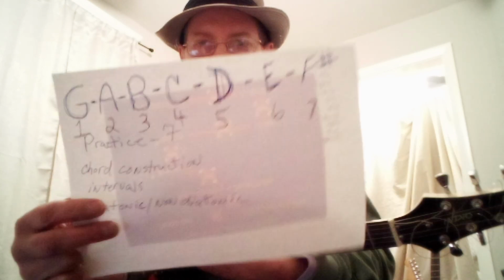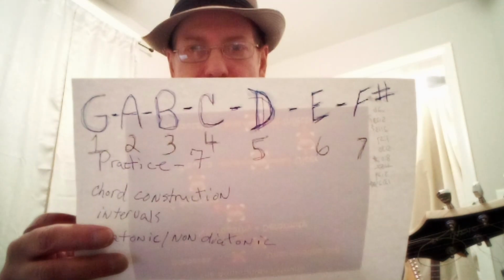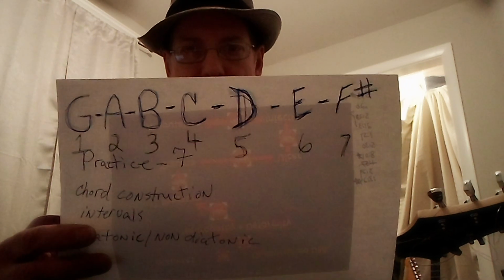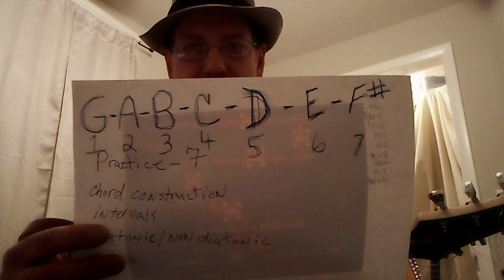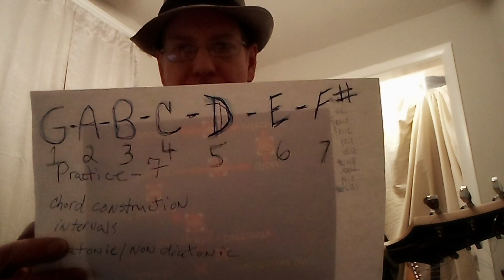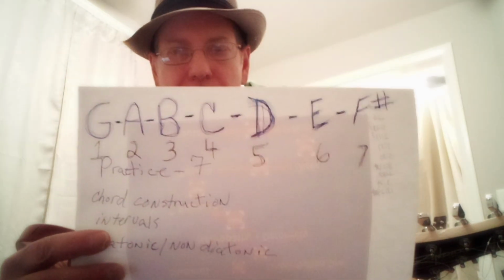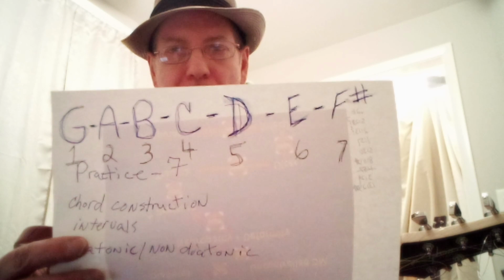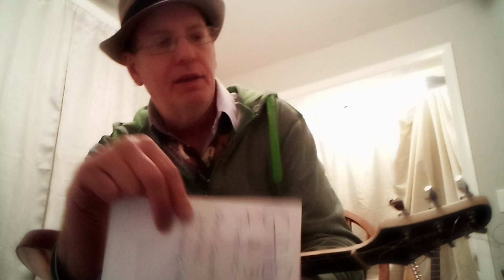practice7 pt1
Thanks for checking out this lesson today. Today I'm talking about chord construction, intervals, modes . To remember the name of the modes remember this; if dora plays like me all's lost. Ionian dorian phrygian lydian mixlydian aeoliian locrian. ionian is major . dorian and phryian are minor. Lydian and mixlydian are major. Aeolian is minor. Locrian is diminished. Get or make a representation of the fretboard and put a dot on every note of the G major scale. Use the names of the modes to help you remember you each position. In doing this you will remember the whole fretboard. It will take effort but you can  do it. One position at a time you will master the fretboard. You will also learn all the modes. If you are new to guitar you may want to come back to this after you learn a few songs. Or maybe you have learned the chords I've mentioned and have learned songs that use these chords and also have made up some chord progressions. Whatever  the case you should learn this at some point. It will help you a great amount if learn this you will understand terms like major, minor, diminished, scale, key, transpose, interval, harmony, and more. I's worth the effort.